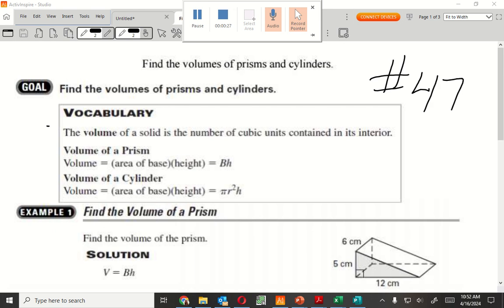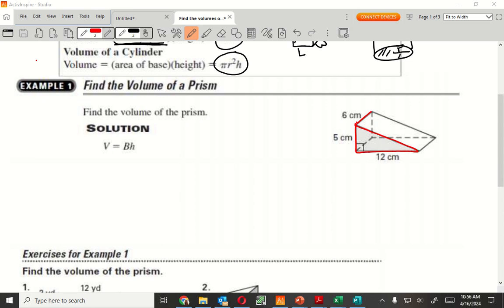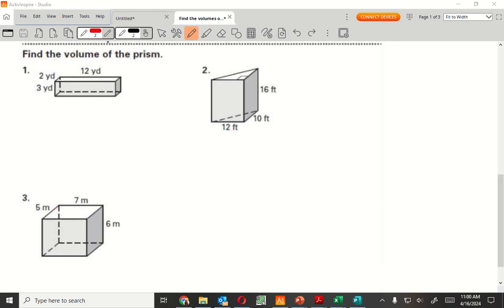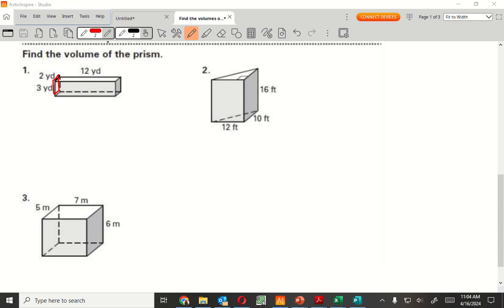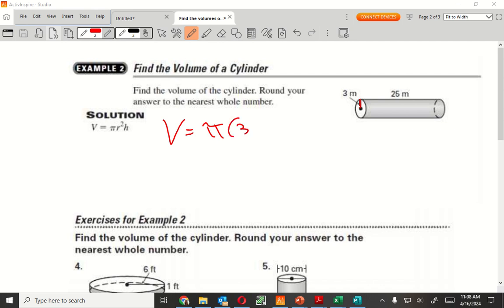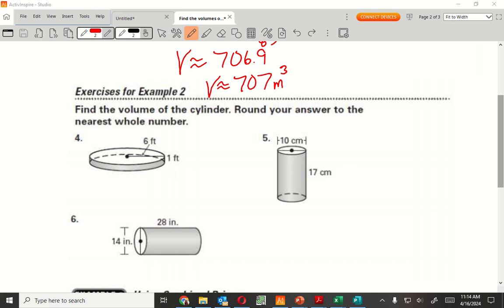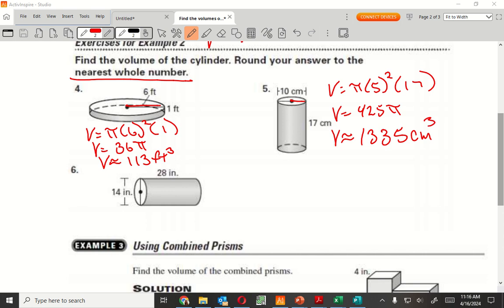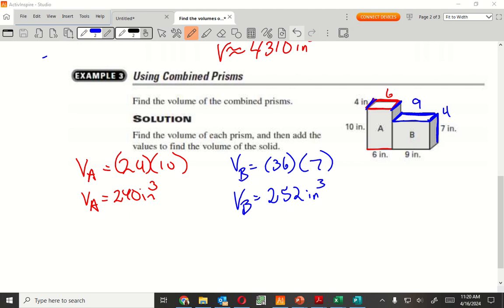Geometry 2 Volume of areas of prisms and cylinders